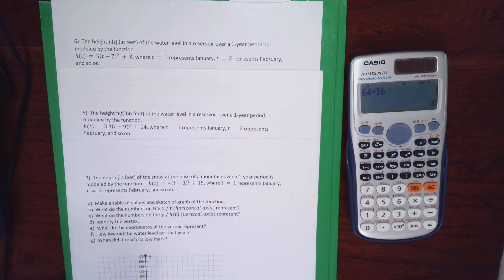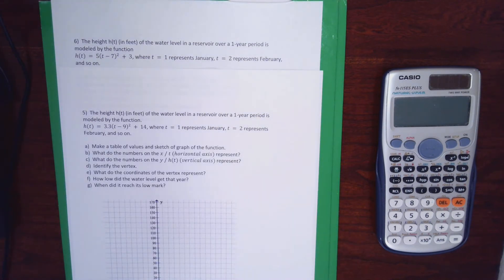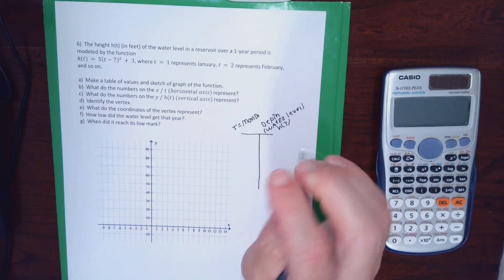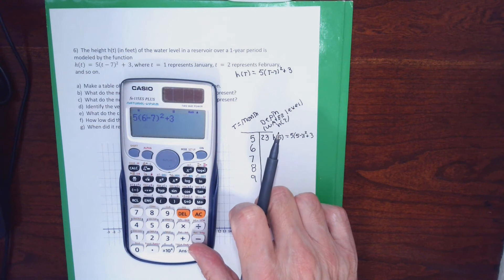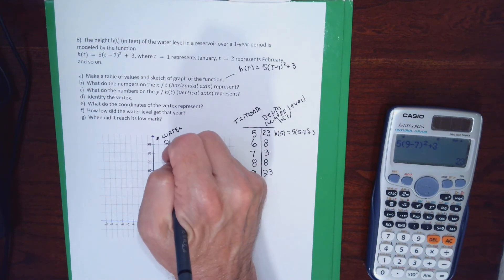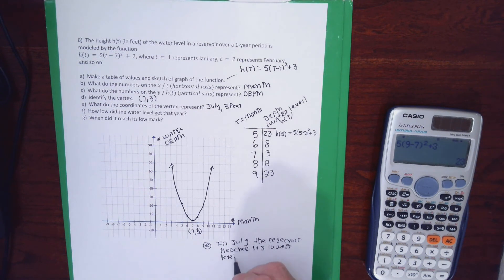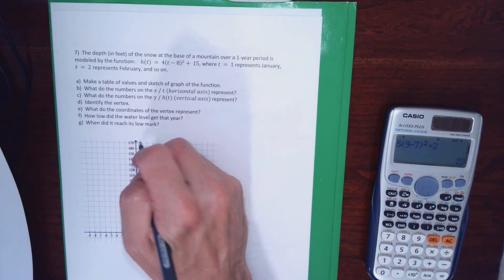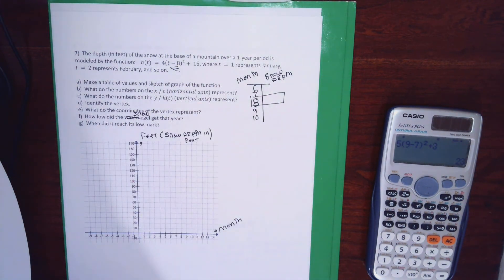Section 6.4 part 2 of 2